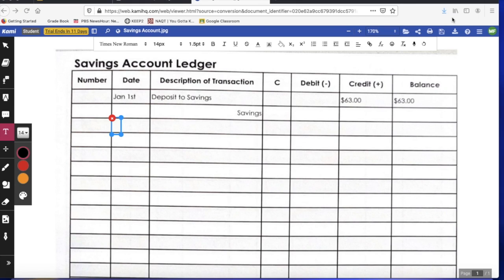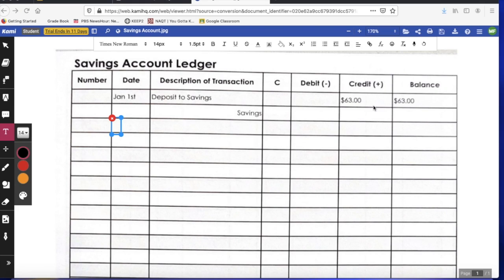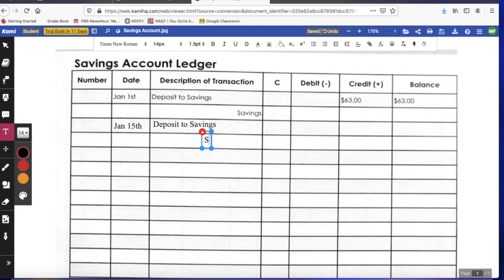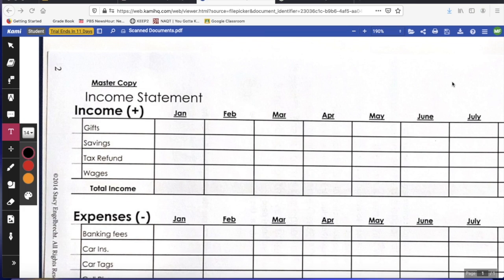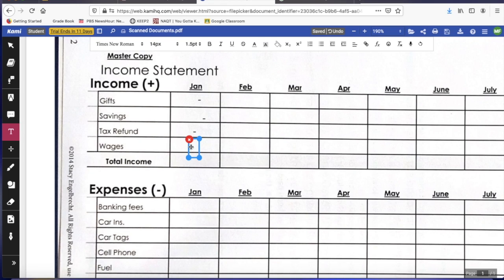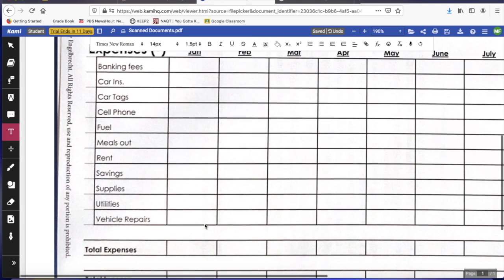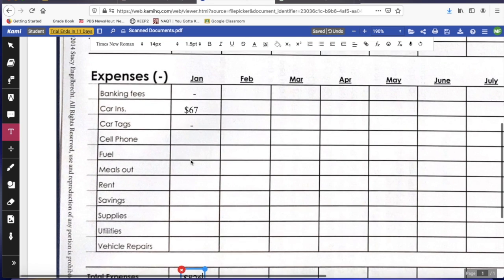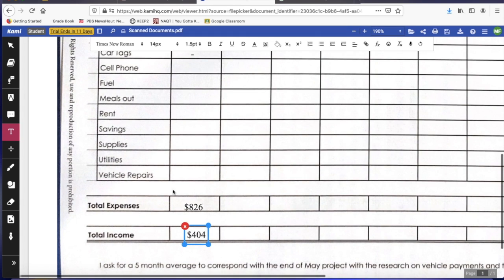Sam's Project January Part 2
This video is about Sam's Project January Part 2